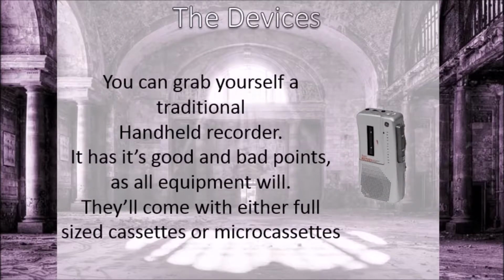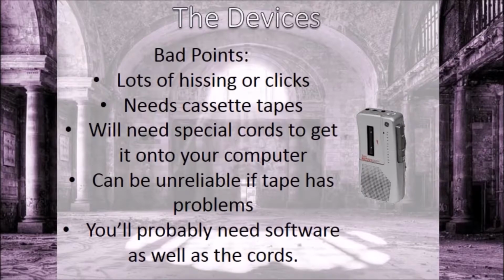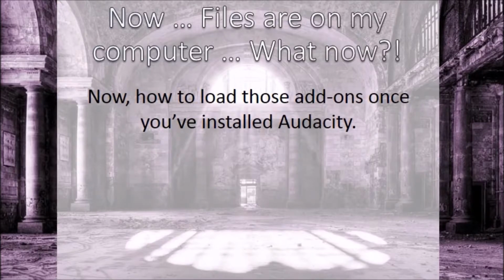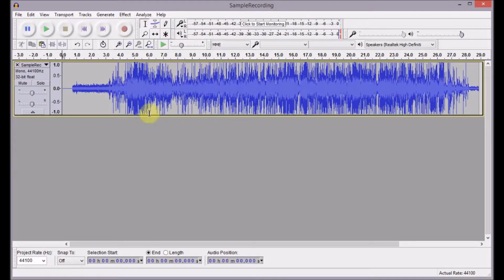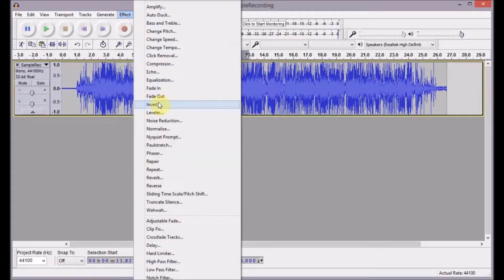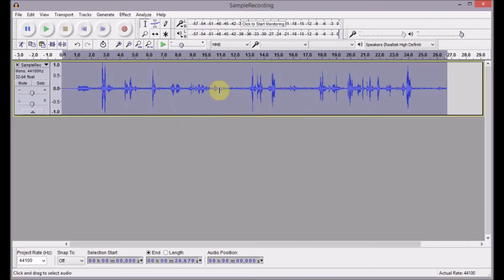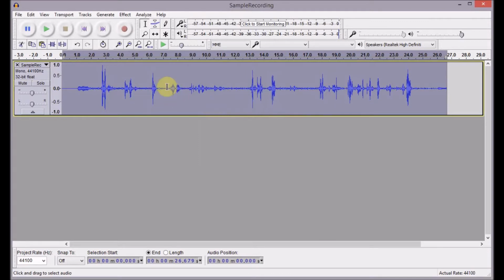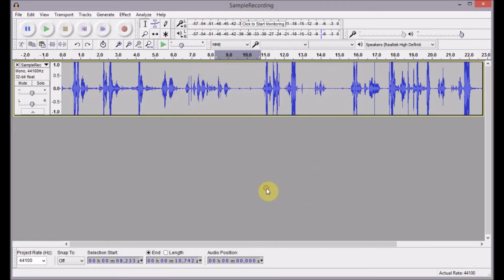Ghost Hunting 101 EVP Analysis